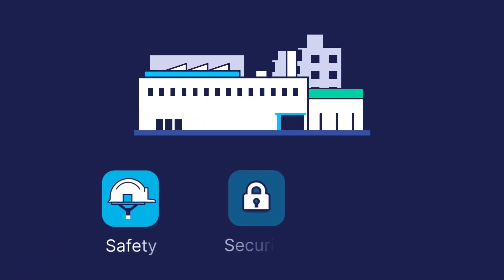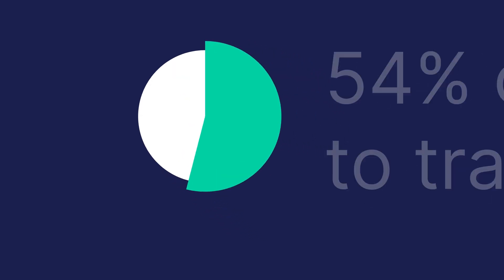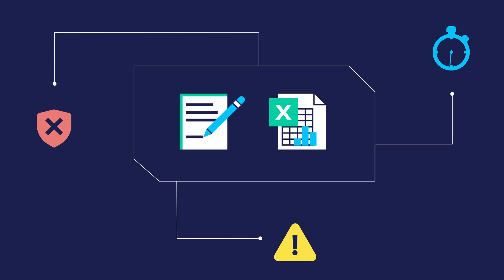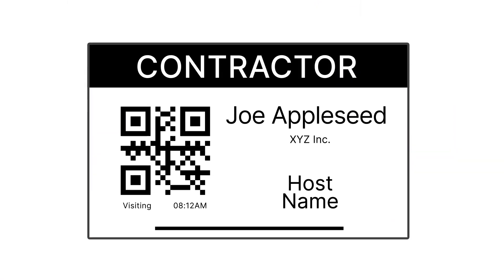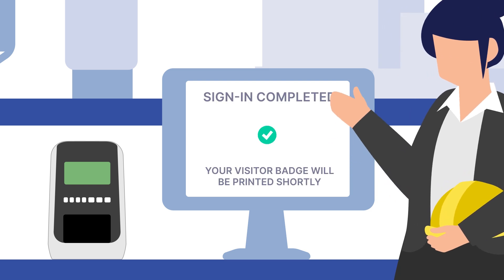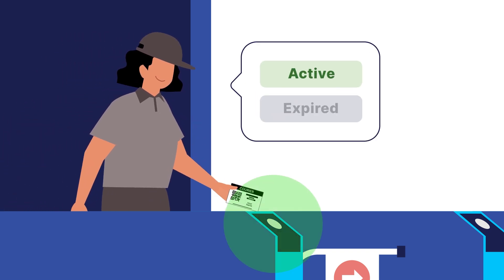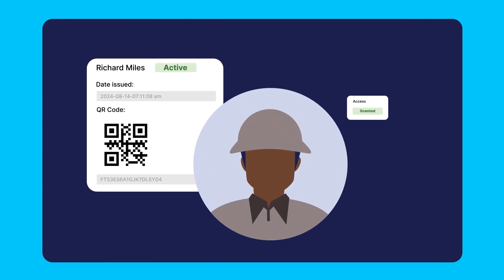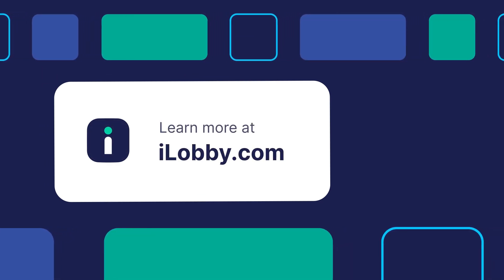iLobby SecurityOS: Physical Identity & Access Management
Discover SecurityOS, the new identity and access management solution designed to improve credential-based security protocol and personnel tracking.
SecurityOS is the latest addition to iLobby's portfolio, integrating directly with the FacilityOS platform to deliver a more streamlined experience that optimizes and digitizes access controls and identity management